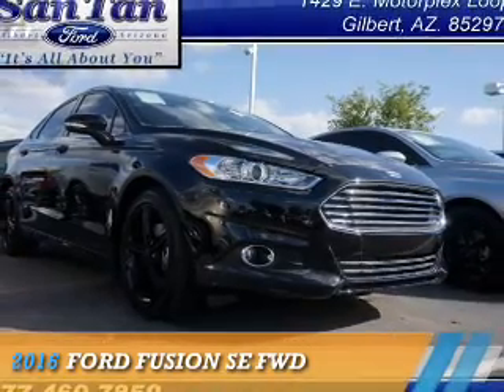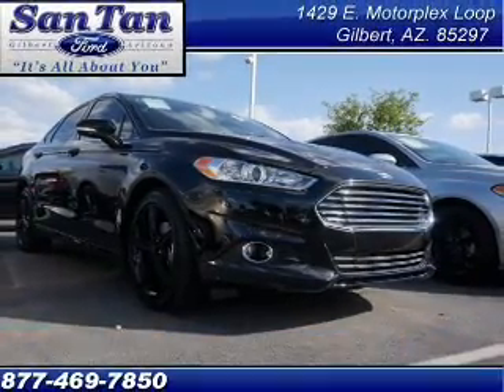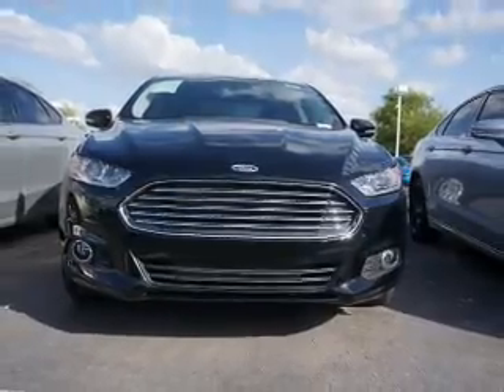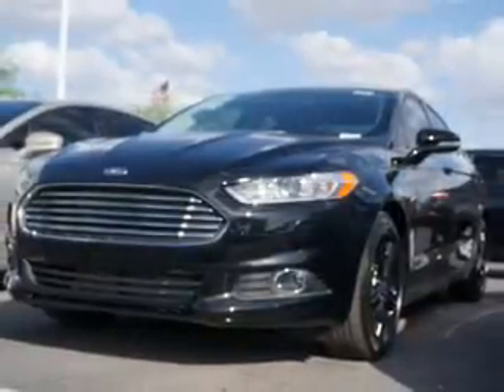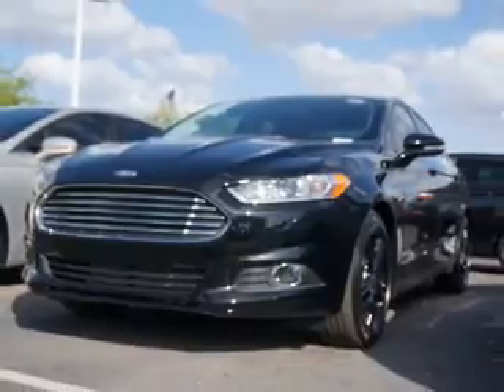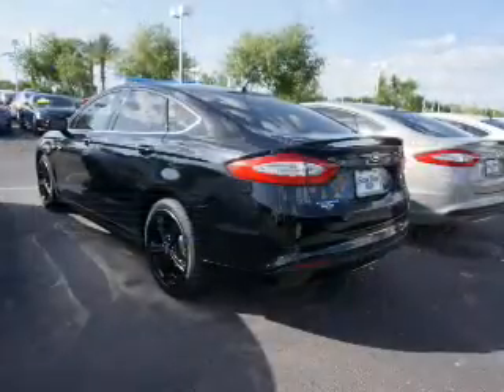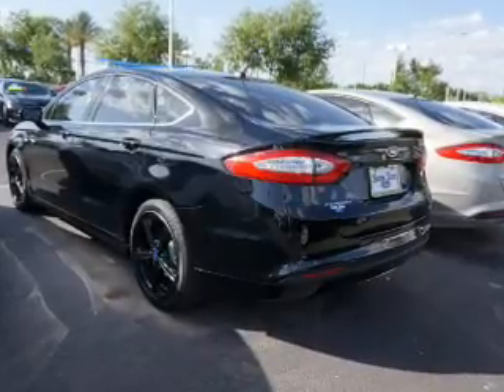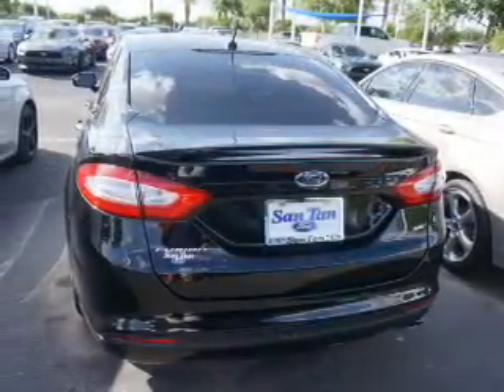2016 Ford Fusion 160032 - Gilbert AZ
Year: 2016
Make: Ford
Model: Fusion
Trim: SE FWD
Engine: 2.5 liter 4 cylinder FWD
Transmission: Not Specified
Color:
Mileage: 0
Address:
VIN:3FA6P0H79GR125344